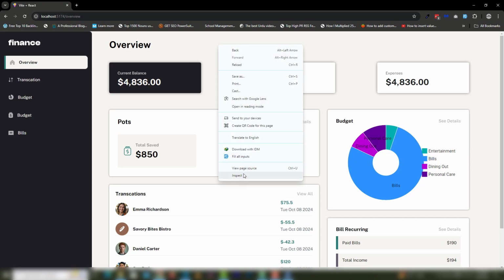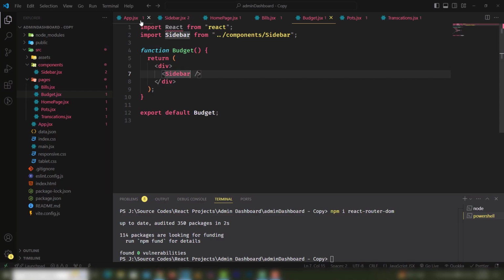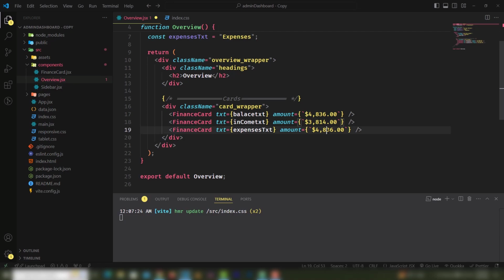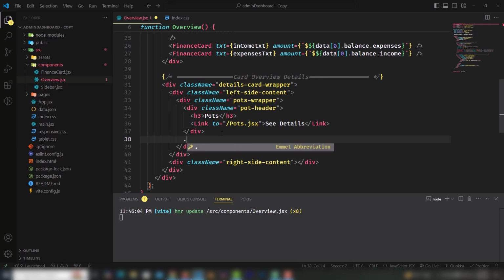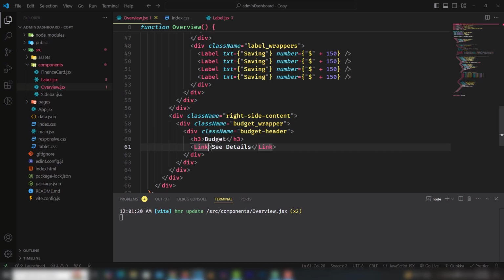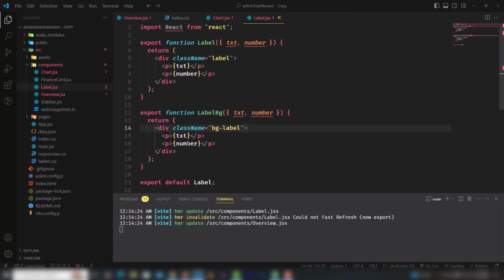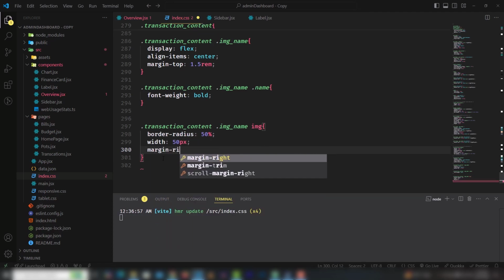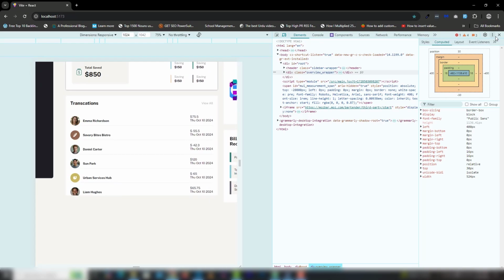How to Make Admin Dashboard in React JS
Hey everyone Let's talk about Responsive Admin Dashboard in React JS, It's one of the most useable project for web applications, You can use that to manage the application from back end, but you need to design it.

I'm going to teach with you how to use React JS and pure CSS to design it from scratch.  You will learn many things such as a Moving the users one page to another page using React Router Dom, Reuse to component add the chart etc.

I I hope the project is helpful and beneficial for you, after watching the complete tutorial you are able to design any type of Admin Panel using React JS with many new features.